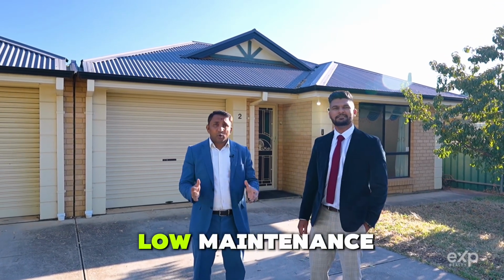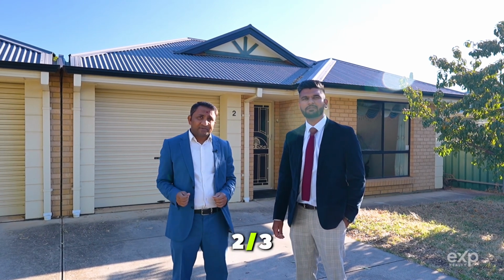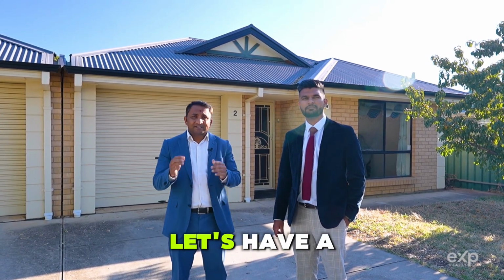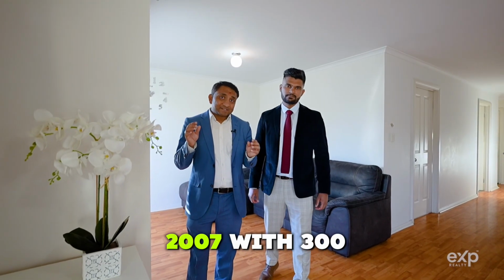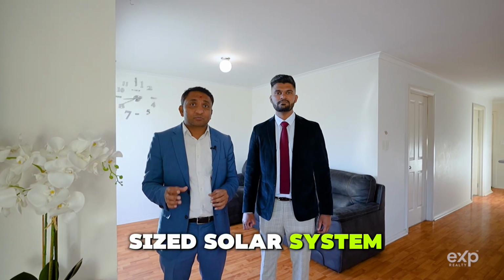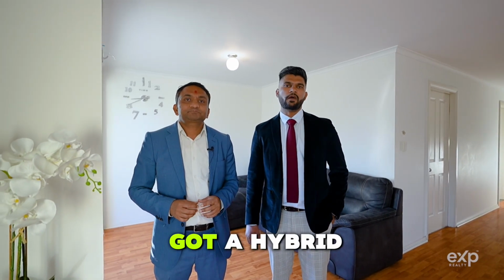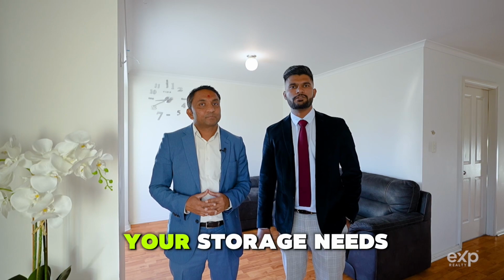🏠Property video 2/3 Fleet Street , Salisbury